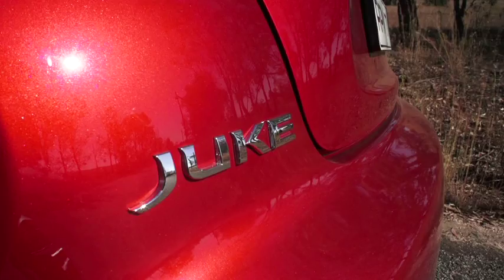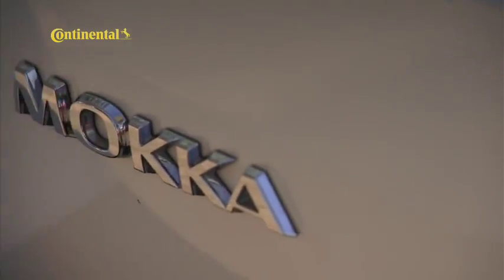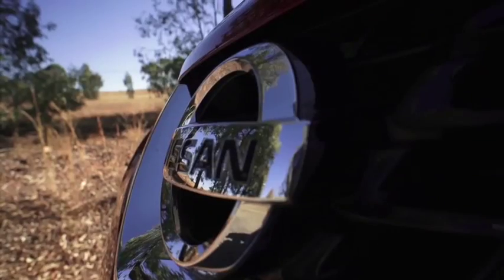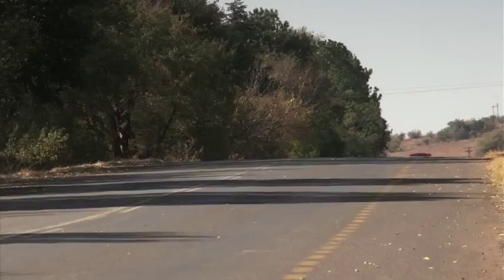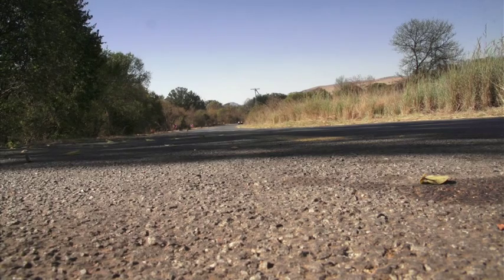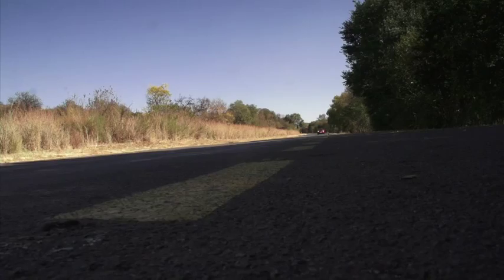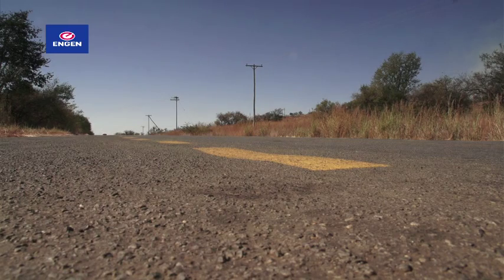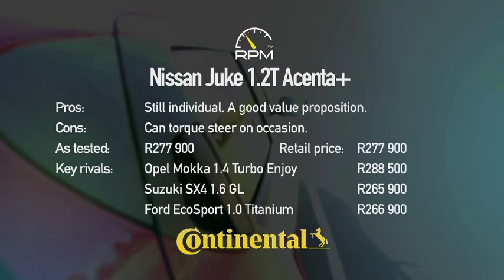Episode 319 - Nissan Juke 1.2T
RPM TV - Episode 319 - Nissan Juke 1.2T